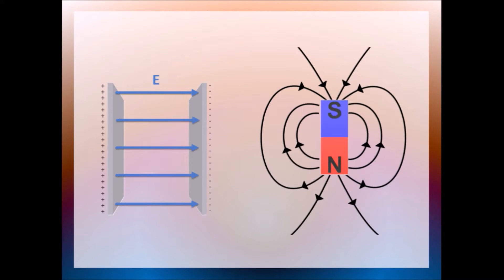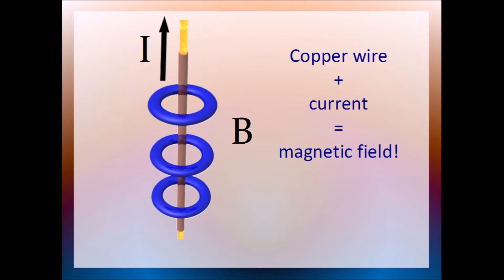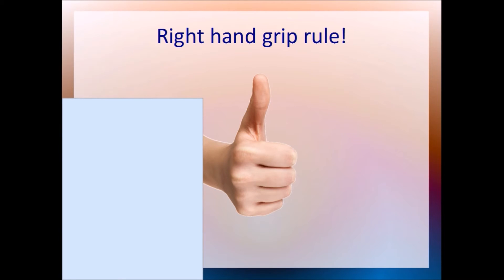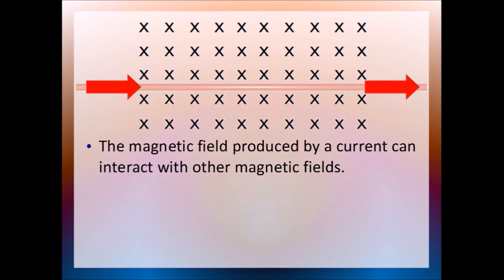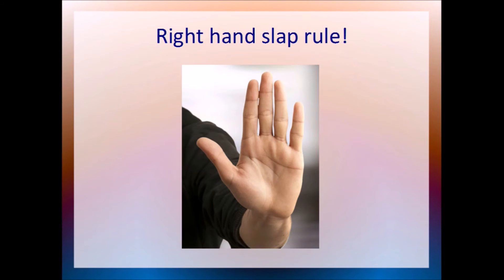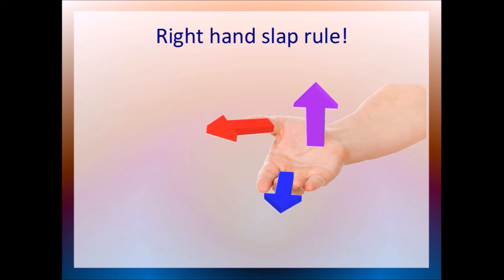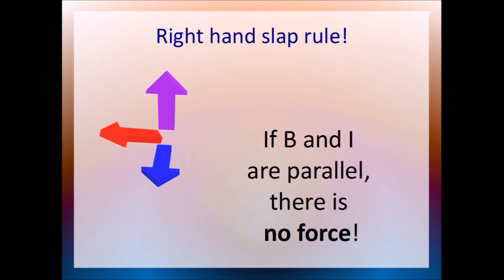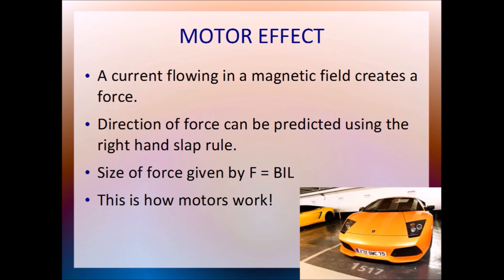Magnetic Forces #1 - A Current Carrying Conductor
An introduction to electromagnetism and the nature of the force on an electrical current moving in a magnetic field. Suitable for global audiences.